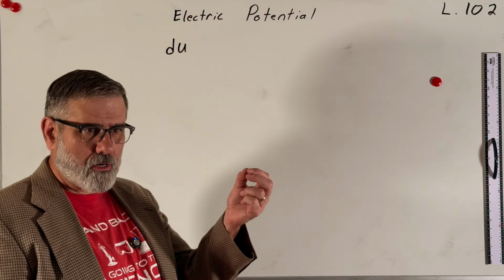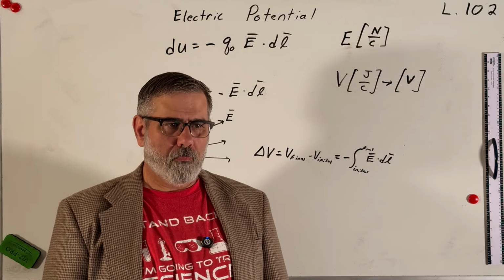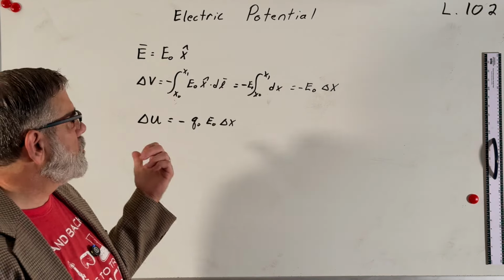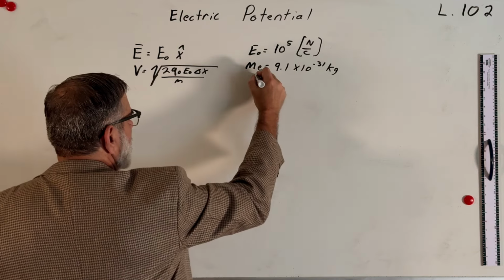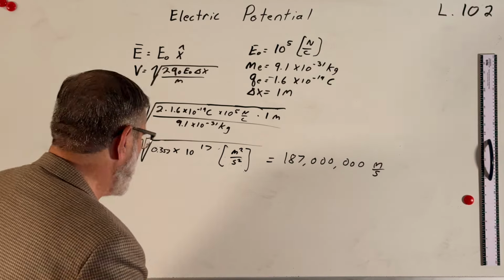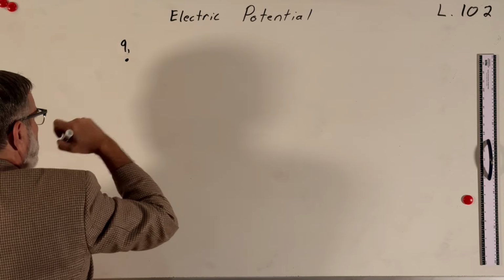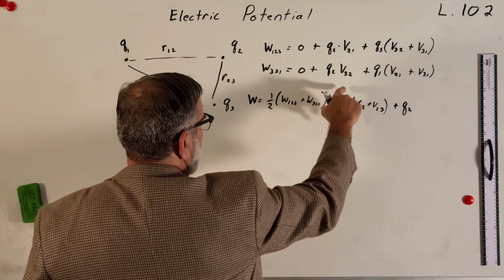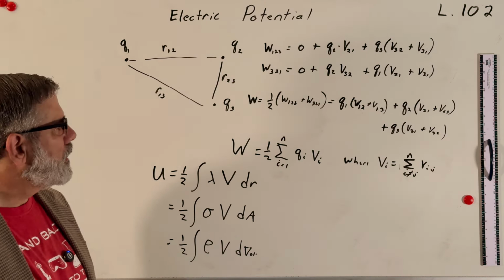Lecture 102: The Electric Potential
In this video, I introduce the concept of electric potential, which relates to potential energy in the same way that the electric field relates to the Coulomb force. I also introduce several useful units based on electric potential: the electron volt, a unit of energy; electric field strength in volts per meter; and mass in terms of electron volts per speed of light squared.

Next, I demonstrate how the work-energy theorem can be applied in conjunction with electric potential to solve dynamics problems in electrostatic fields. Finally, I revisit the calculation of the work required to assemble a configuration of charges, deriving the traditional formula for the potential energy of both discrete and continuous charge distributions. Through these discussions, viewers will gain a deeper understanding of electric potential and its applications in electrostatics.